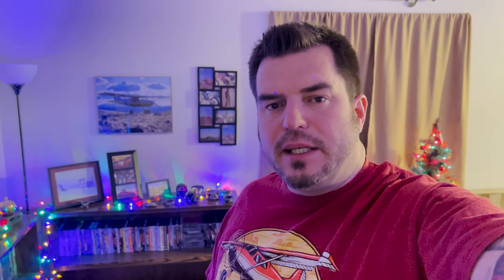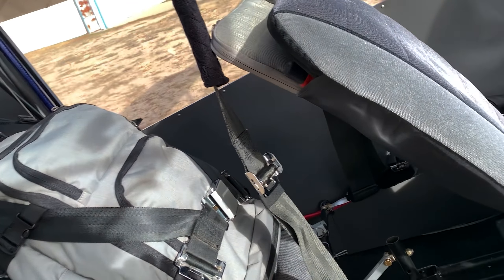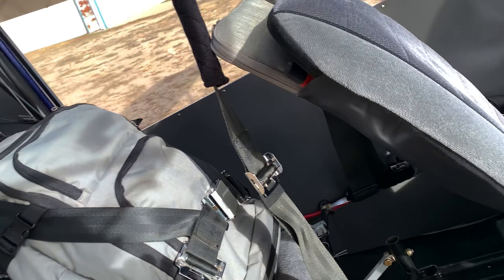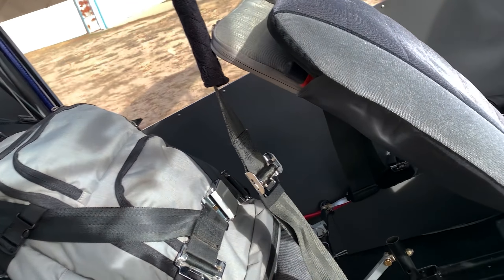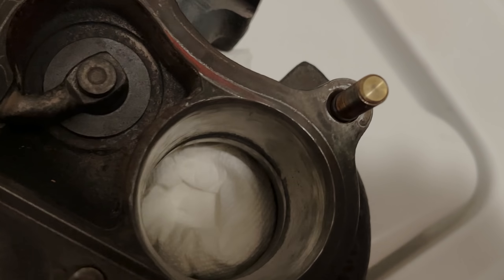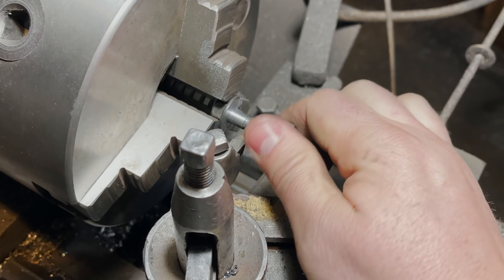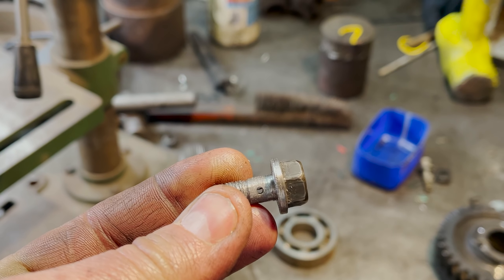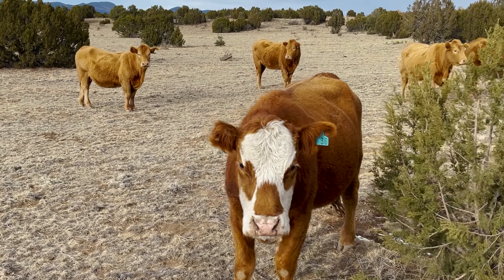Sometimes airplanes break....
Had a couple of hurdles to work through the last few months... plus lots of little stuff not worth showing on video. It's always something, but worth it no questions asked!!! Thank you to my Patreons for directly supporting the channel!